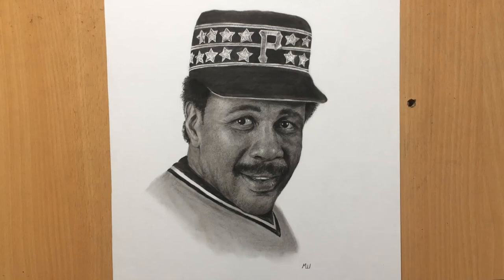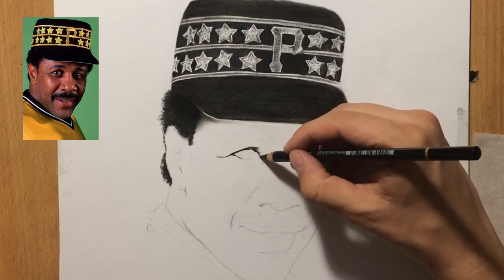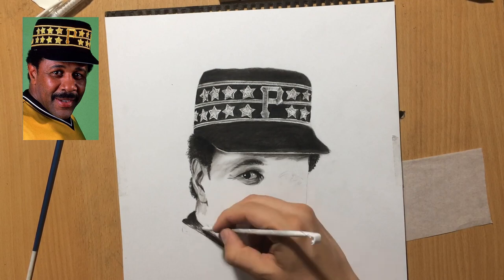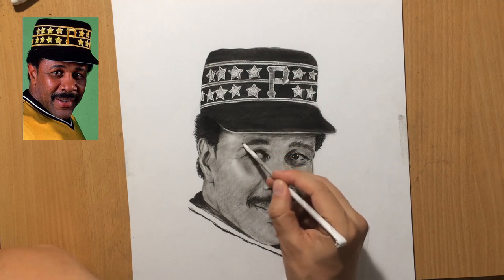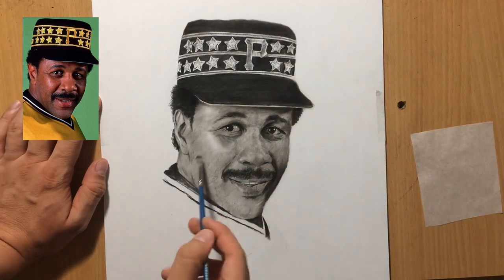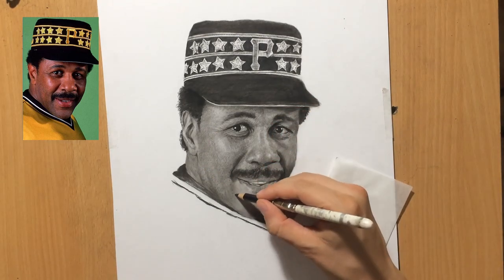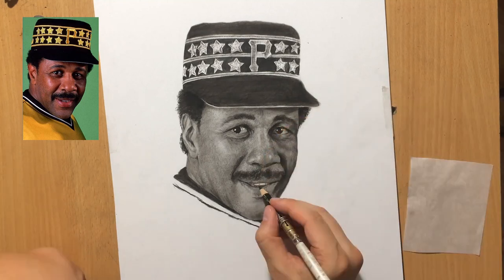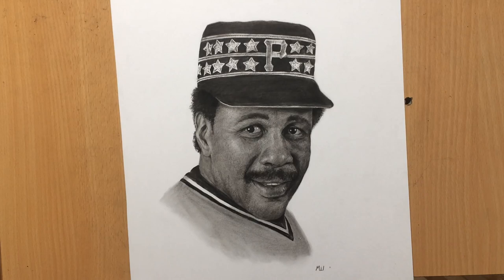Willie Stargell Charcoal Drawing of a Baseball Player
Here's a portrait of Willie Stargell, a baseball player. And here's a portrait of his teammate Roberto Clemente